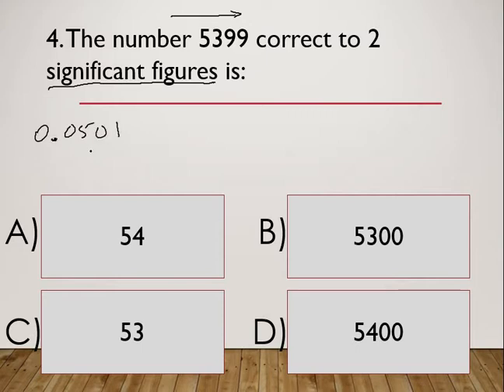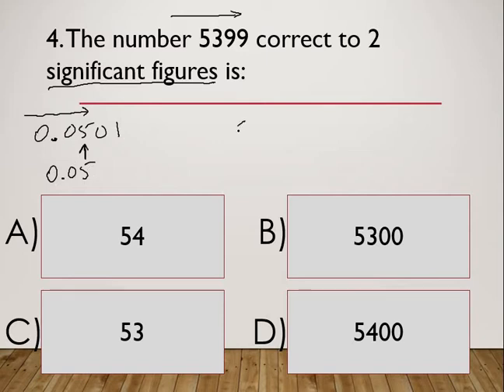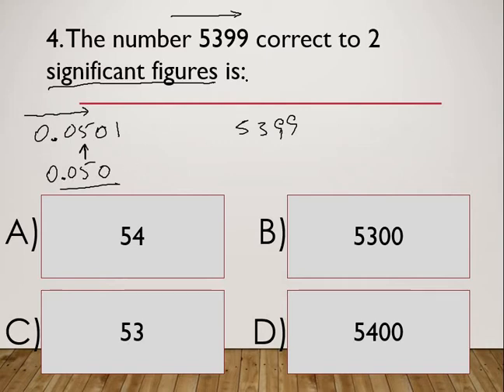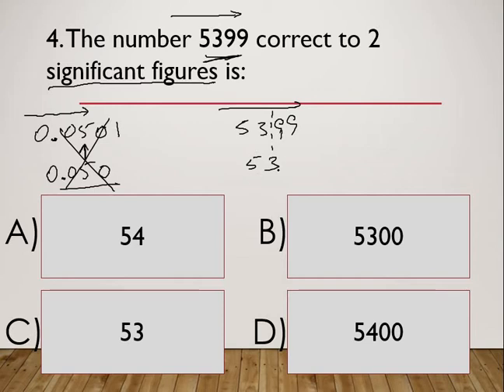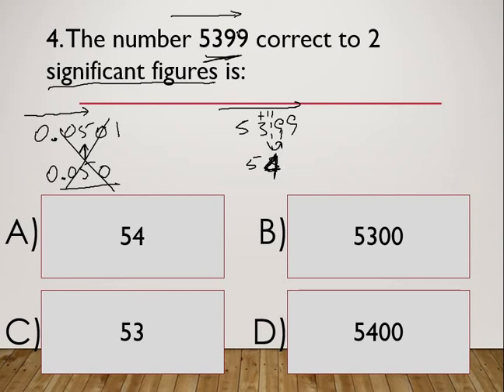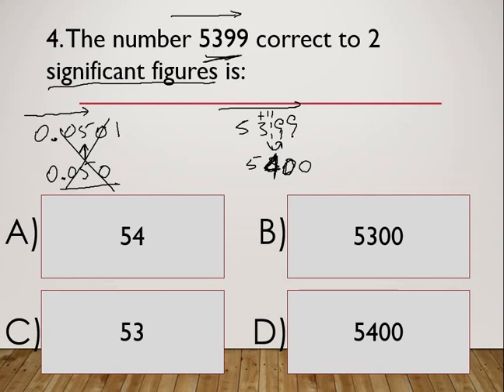CXC CSEC Multiple Choice Question 4 | Significant Figures